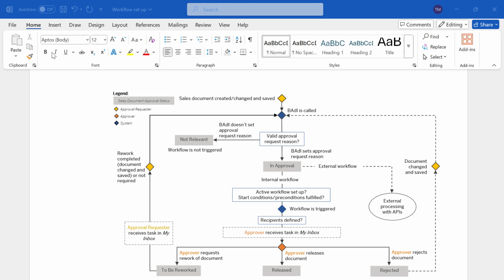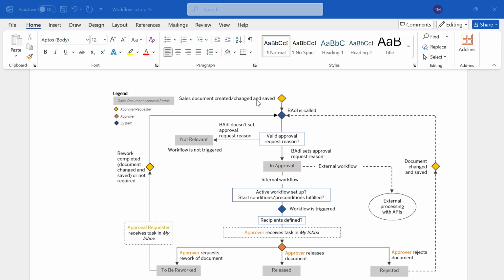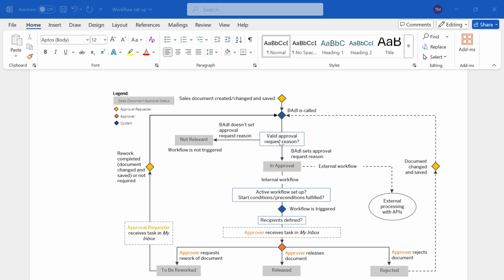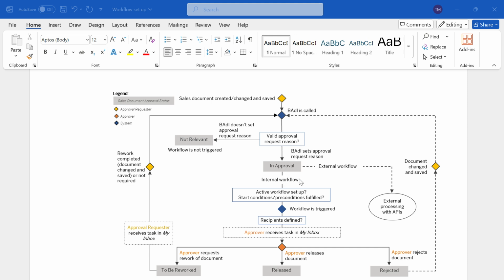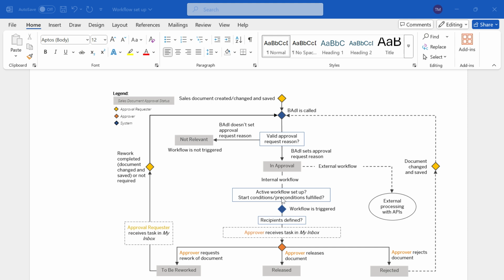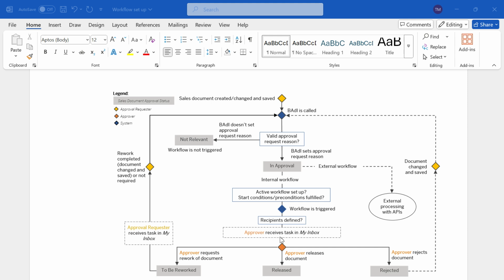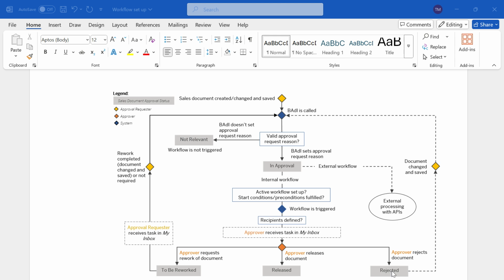Workflows in S4 Hana - Easy way to understand workflows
In this session, SAP SD AND ABAP LEAGUE SUPPORT Raj is going to discuss about How workflows trigger in sales order in SAP S4 Hana.

 sales document is first approved by a sales manager before the internal sales representative or returns and refund clerk can process it further. You could, for example, define that sales orders with a net value that is higher than USD 1,000 or sales quotations for a specific customer always need to be sent to an approver.
  Approval workflows can be set up for the following sales document categories:
 Sales quotations
 Sales contracts
 Sales orders
 Sales orders without charge
 Customer returns (Note: The workflow fully supports returns orders that are processed in Advanced Returns Management.)
 Credit memo requests
 Debit memo requests
  The approval workflow involves two parties: The first one is the user who creates a document that needs to be approved. Depending on the sales document category, this is usually an internal sales representative or a returns and refund clerk. This user is the approval requester. The second one is the user who approves a document. This is usually a sales manager, also called approver here

  Workflows will trigger in case of creation or change of order save, then Business Add-In (BAdI) Approval Request Reasons for Sales Documents is called